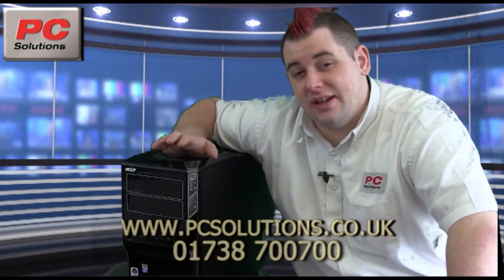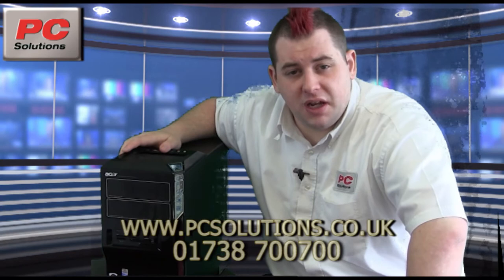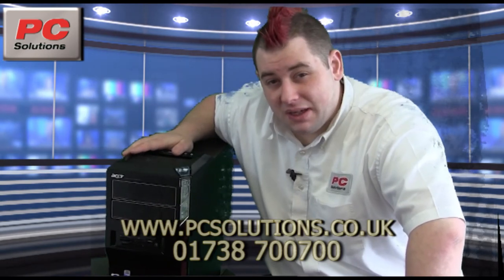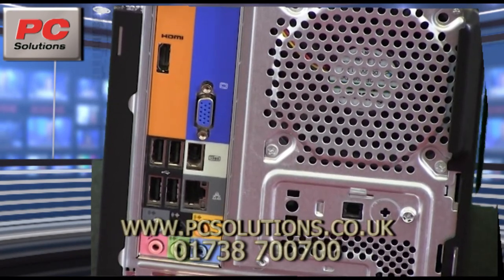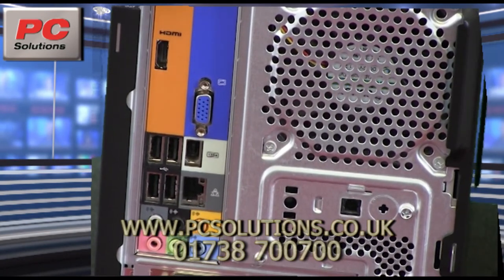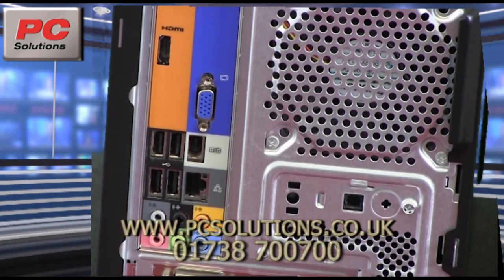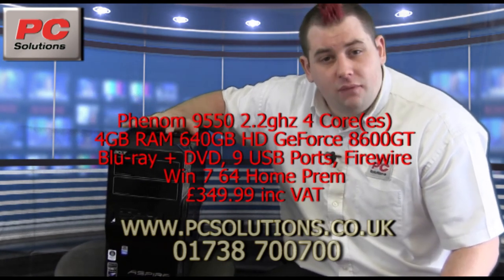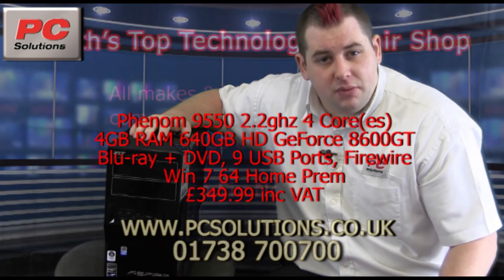Bargain Home Theater PC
Check out this bargain quad core home theater PC with a Blu-ray drive